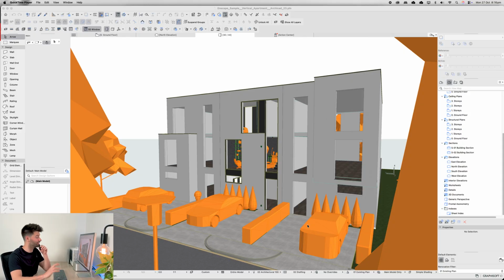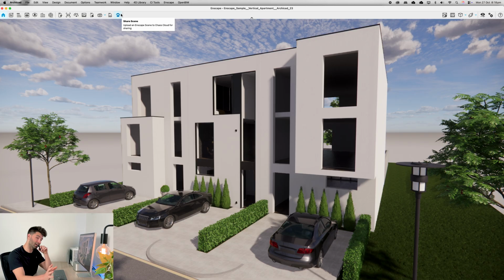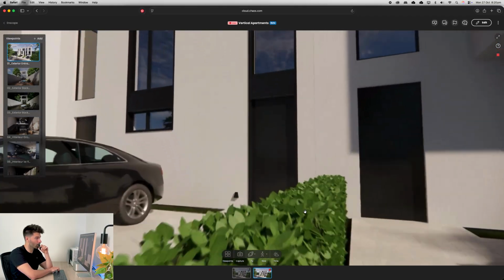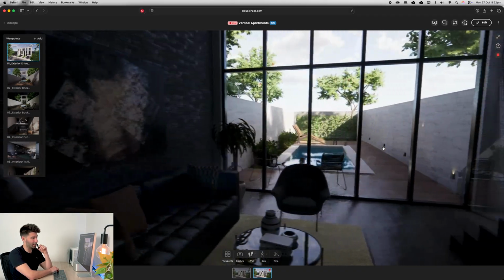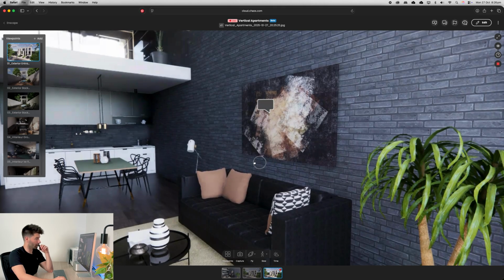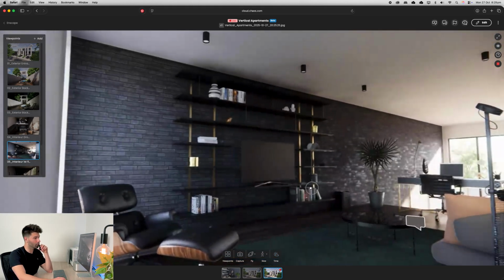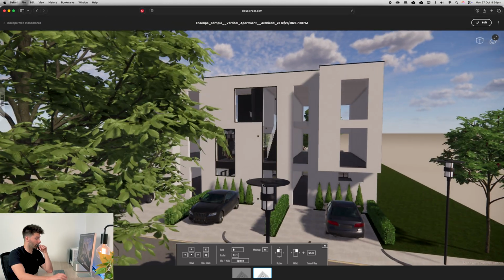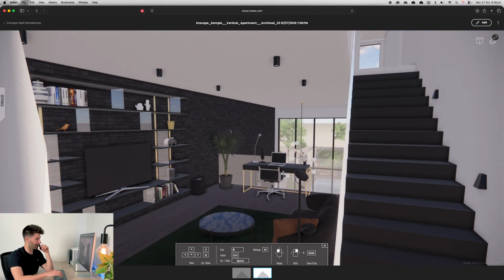You’re Sharing Renders WRONG – Try Enscape Cloud Streaming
Ever had a client presentation fall flat over Zoom? I used to walk clients through every detail of my Enscape models in person — until I discovered the magic button that changed everything: Chaos Cloud.

In this video, I’ll show you how to use Enscape’s Share Scene and Web Standalone features to present your designs remotely, instantly, and beautifully — all from the cloud. Whether your clients are across town or across the world, this workflow keeps them connected, engaged, and impressed.

We’ll cover:
✅ How to upload your Enscape model to Chaos Cloud
✅ The difference between Share Scene and Web Standalone
✅ How clients can comment, capture, and collaborate in real-time
✅ The AI upscaler tool that boosts render quality instantly

And yes — there’s a special Black Friday offer for Chaos users at the end 👀

💬 What You’ll Learn:

- The best way to present your Enscape projects remotely
- How to let clients explore models themselves — no downloads needed
- How Chaos Cloud can revolutionise your client communication

📦 Tools Used:

- Enscape 4.12
- Chaos Cloud
- ArchiCAD